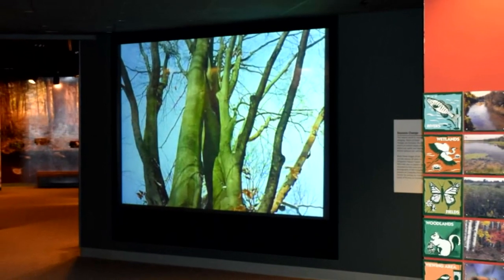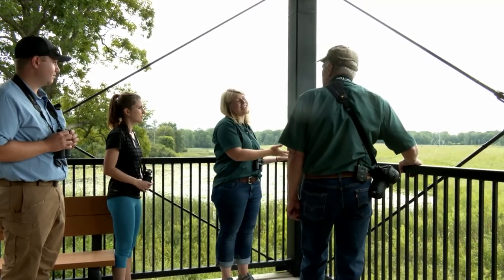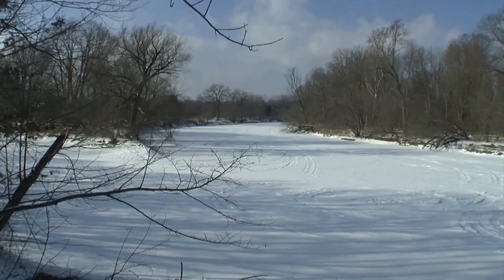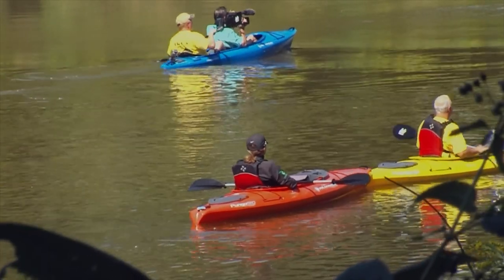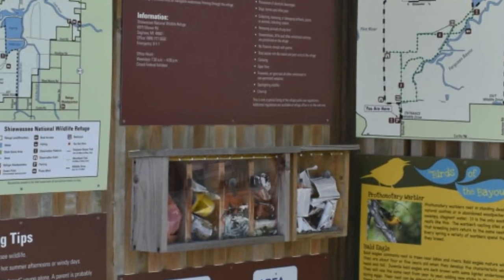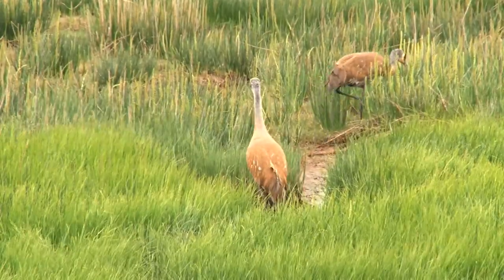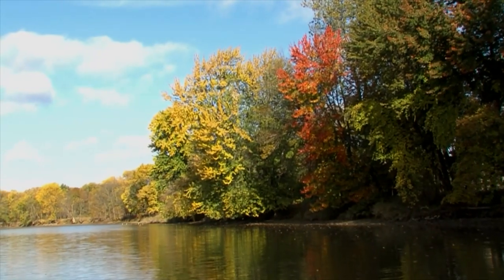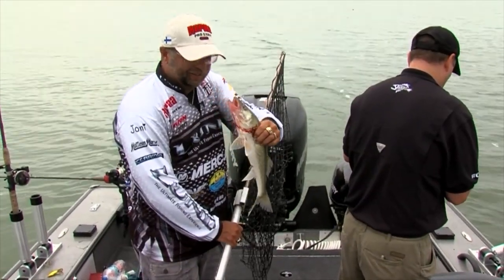Great Getaways 1908 "GLBR Best Of The Outdoors 2" [Full Episode]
Great Getaways Episode #1908 "GLBR Best of the Outdoors 2" featuring locations in Michigan's Great Lakes Bay Region - Bay, Saginaw and Midland Counties (Full Episode)

This is the second in our 2-part series of the best of the outdoors in mid-Michigan’s Great Lakes Bay Region.  This week we will discover world class walleye fishing, nature and so much more. If you love the outdoors, you will love this area.